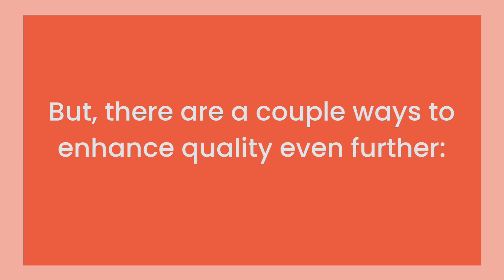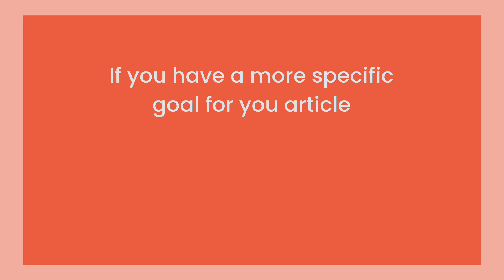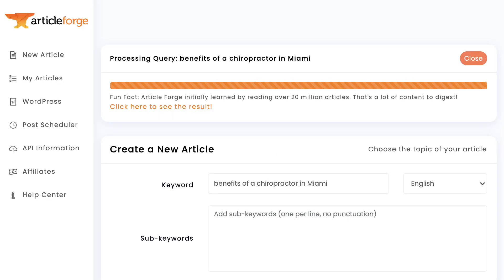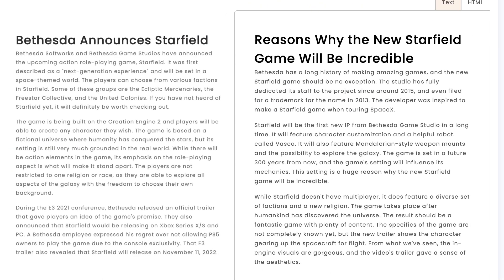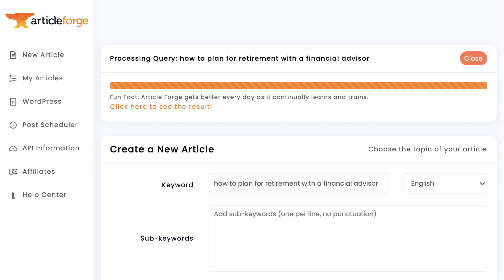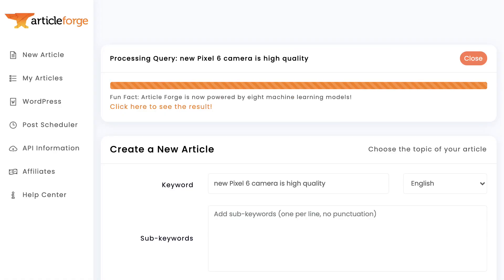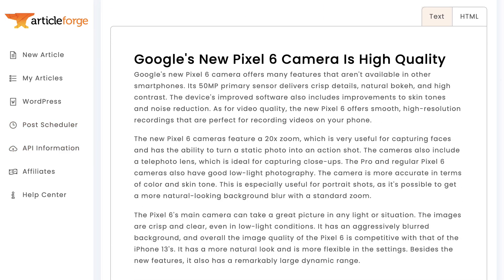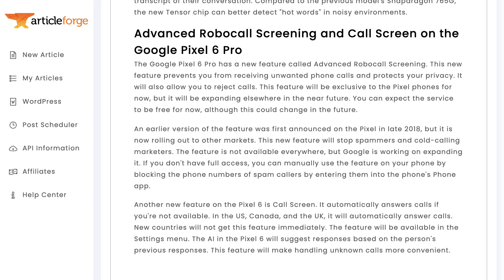Best Practices - Article Forge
Article Forge is an incredible step forward in automatic content generation.

All you have to do is enter a keyword, click a button, and you’ll get back a high quality, relevant, and accurate article.

But, there are a couple ways to enhance the quality of your results even further. In this video I’ll show you a couple of these superpowers, how using them will result in better quality articles, and real examples of the exact keywords I used and why that led to a high quality article.

You’ll learn how to control Article Forge, how to create incredible longtail content, and even how to generate articles longer than 1,500 words.

You can view all the articles used in this video